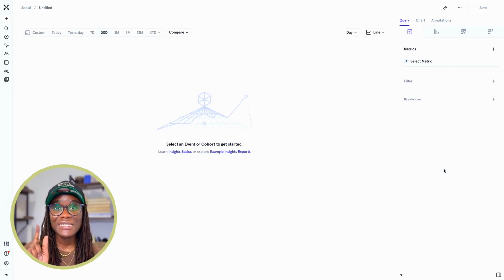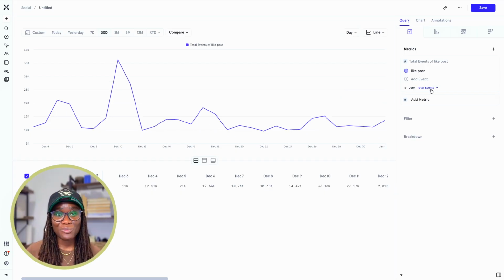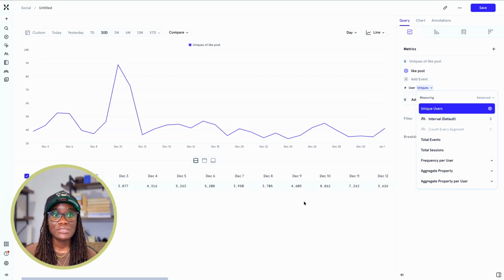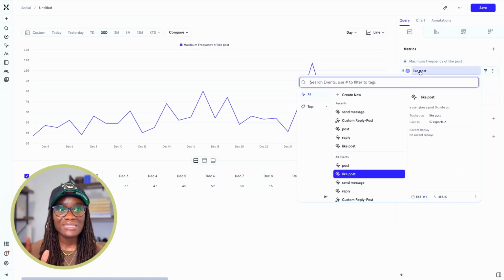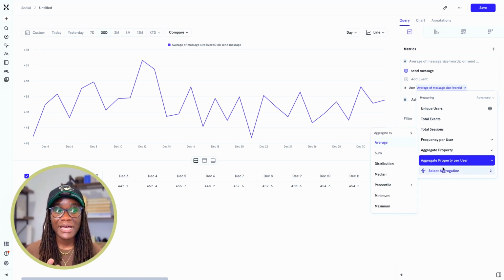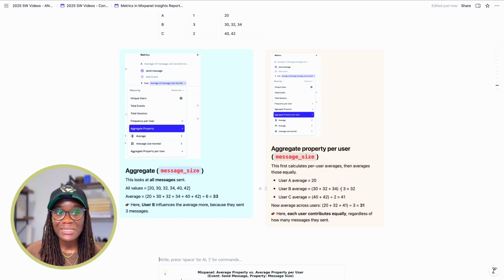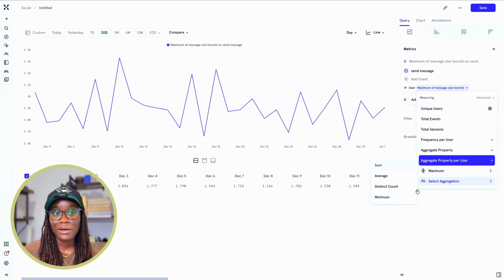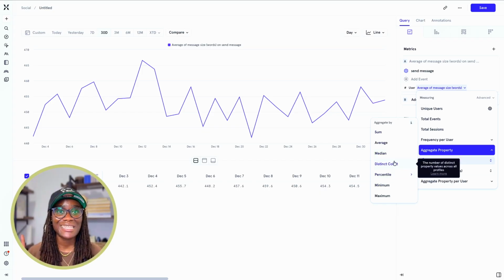Mixpanel Uniques, Totals & Aggregates - Are you tracking metrics the right way?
Unlock the full potential of your product analytics with Mixpanel! In this video, you'll learn how to measure user behavior the right way by mastering Mixpanel metrics—uniques, totals, and advanced aggregates. Whether you're new to Mixpanel or ready to level up your insights, we'll break down five essential ways to measure product events, explain the difference between unique users and total events, and show you how to leverage frequency and aggregate properties for deeper engagement analysis. Get practical examples using social app scenarios, spot common Mistakes, and discover best practices to make your metrics actionable. Perfect for product managers, analysts, and anyone looking to build data-driven products!

Chapters
00:00 Introduction: Why Metrics Matter
01:10 Mixpanel’s New Metrics-Based Approach
05:00 Measuring Event: Uniques
07:12 Measuring Event: Totals
09:53 Understanding Total Sessions
11:55 Simple Metrics Recap: Uniques, Totals, Sessions
12:44 Switching to Active Users (DAU, WAU, MAU)
14:08 Advanced Metrics: Frequency per User
16:13 Deep Dive: Aggregate Property
17:40 Example: Aggregating Numeric Properties
18:53 Aggregate Property vs Aggregate Property per User
20:22 Practical Example: Per User Aggregation
21:19 Choosing the Right Metric for Your Product
22:06 Quick Metrics Recap & Takeaways

👩🏾 I'm Detan! I'm a Product Manager in Canada. I help mid-level Product Managers gain clarity and distinction in their work and career journey.